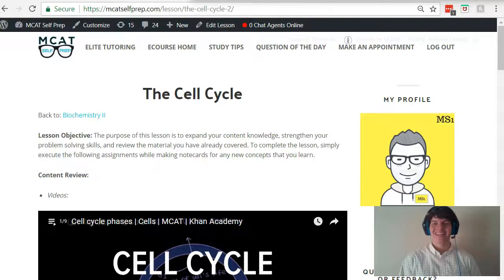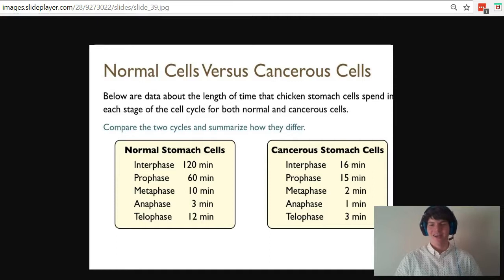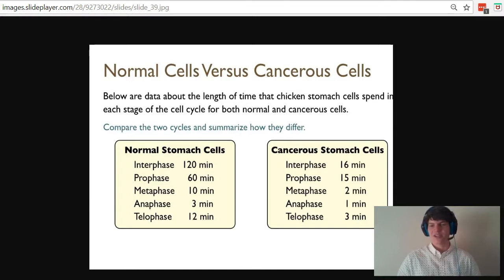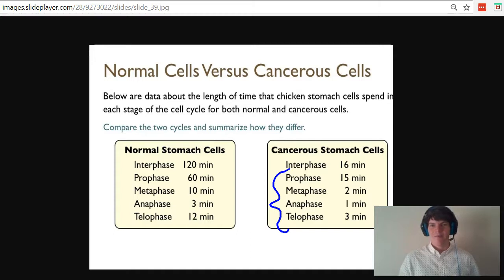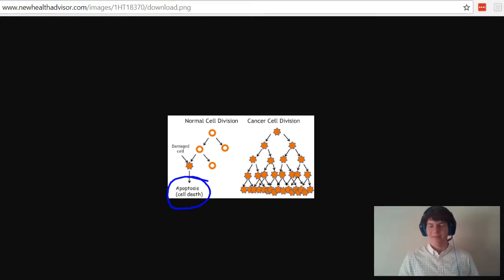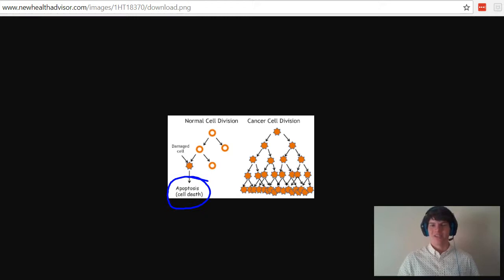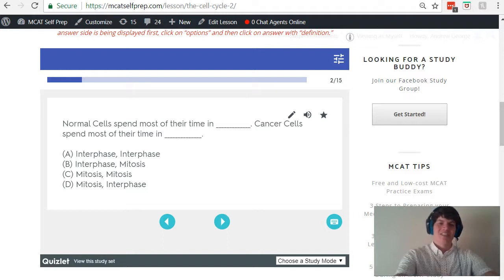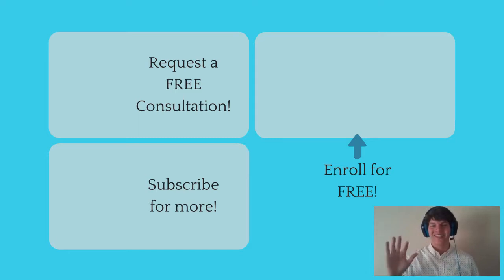MCAT Question of the Day: Cancer Cells and the Cell Cycle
In this MCAT Question of the Day, we will be talking about differences in cancerous cells and normal cells. For more MCAT tips and Questions of the Day: